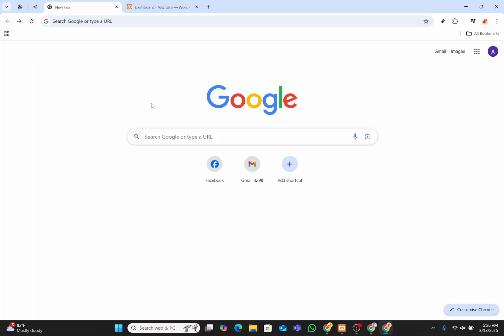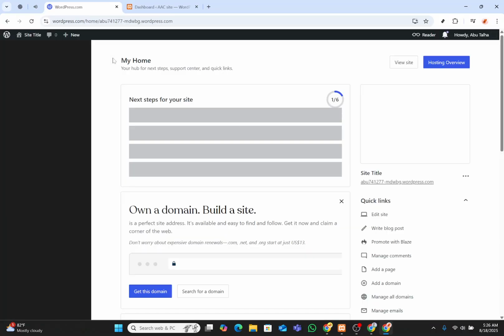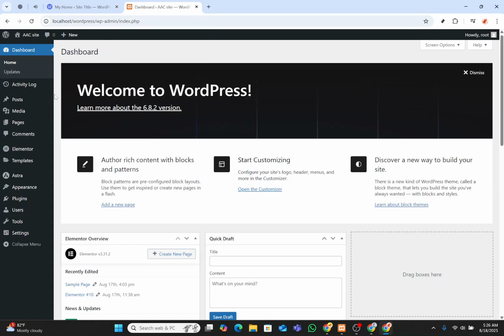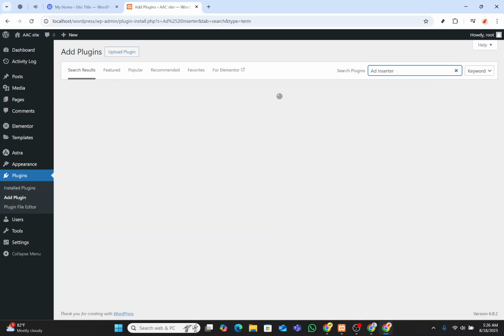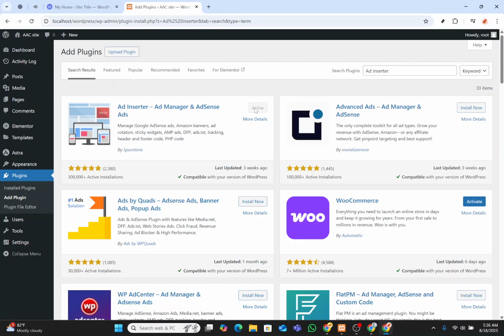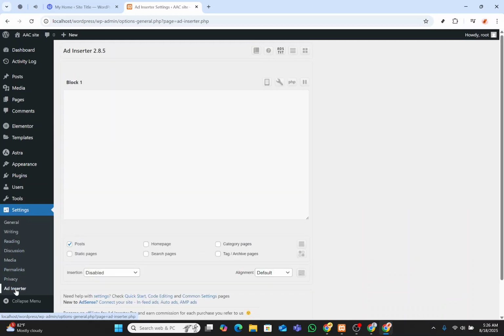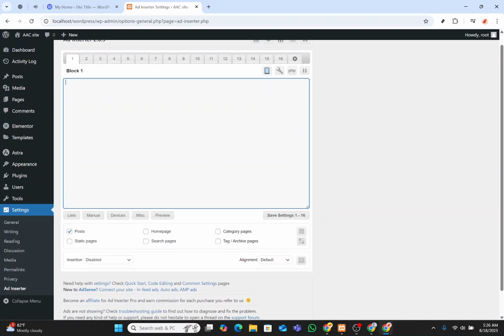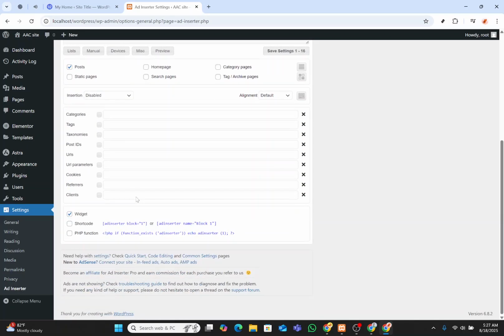How to Use WordPress Ads – Simple WordPress Tutorial for Beginners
In today's video, I'm going to teach you how to use WordPress.com Ads to set up and manage advertisements on your WordPress site effectively. If you’ve been wondering how to monetize your WordPress blog or website, follow along as I guide you through the process step-by-step, ensuring you maximize your site's potential.

To begin, you'll need to log in to your WordPress.com account. Open your web browser and head over to the WordPress.com login page. Enter your credentials to access your WordPress dashboard. Once logged in, search for WordPress.com: Everything You Need to Build Your Website. This is where you'll find the resources and tools necessary to get your ads up and running.

Next, navigate to the administrative area of your WordPress site by going to localhost/wordpress/wp-admin. This is your command center, where you have control over all aspects of your WordPress site. Now, let's focus on installing the plugins we need for managing ads. In the sidebar, locate and click on the "Plugins" option. From there, select "Add New" to begin the installation process.

You'll notice a search box at the top right corner of the Add Plugins page. Type "Ad Inserter" into this box, which is a well-known plugin for managing ads on WordPress sites. Once you find Ad Inserter in the search results, click on "Install Now" to begin the installation. After the plugin is installed, you'll need to activate it. Click on "Activate" to enable the plugin, making it ready for use on your site.

With the plugin activated, head over to the settings by clicking on "Settings" in your dashboard and then "Ad Inserter". Now, we need to configure the plugin to suit your advertising needs. Click on "Block 1" to start setting up your first ad unit. Select the locations where you want your ads to appear. You can choose from options like Posts, Homepage, and Category Pages. This flexibility allows you to customize ad placements based on your site's layout and content strategy.

After selecting the desired locations, click on "Insertion" to choose how your ads will be inserted into the content. Think about your audience and how they interact with your site when deciding on placement. Lastly, create an ad that meets your specific requirements. You can adjust features to align with your marketing goals or promotions. Once you're satisfied with the setup, don't forget to save your configurations. Click on "Save" to ensure all your settings are applied.

And that's it! You've successfully set up ads on your WordPress site using the Ad Inserter plugin. By following these steps, you've taken a significant step towards optimizing your website for ad performance. Keep experimenting with different ad placements and types to find what works best for your audience. Thanks for following along, and happy advertising!